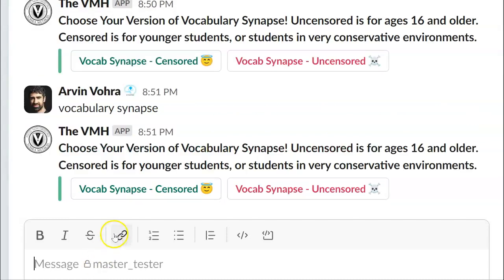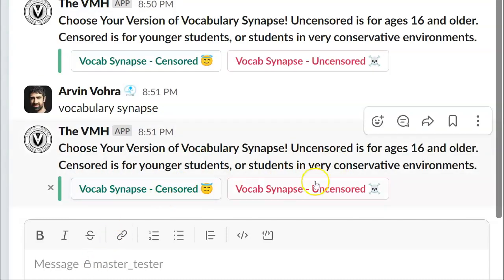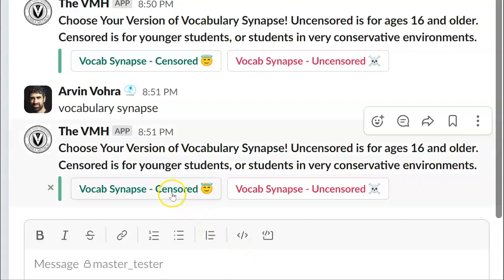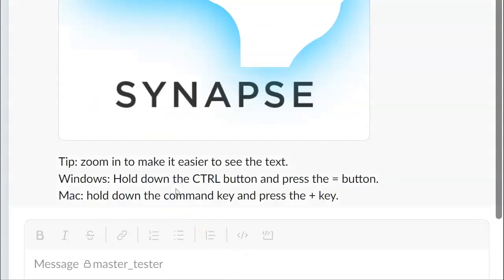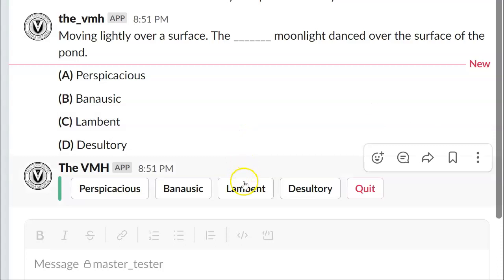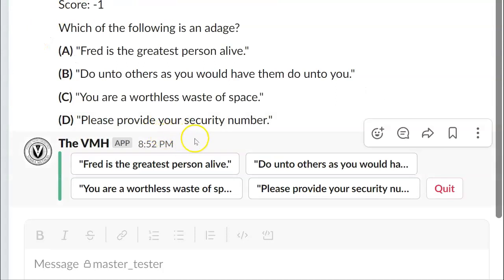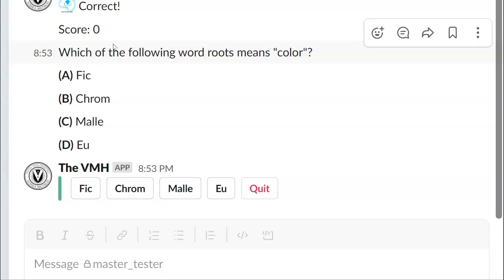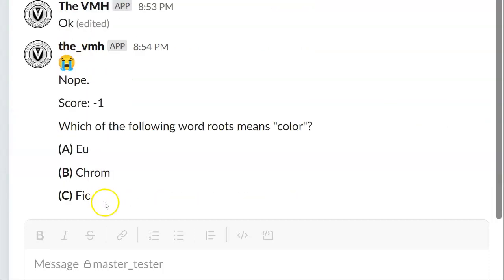Understanding Vocabulary Synapse